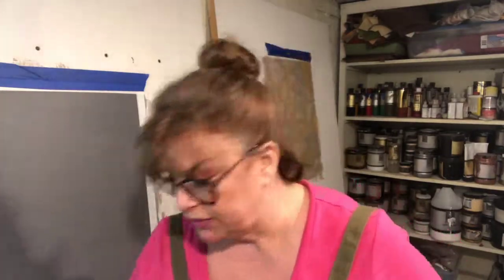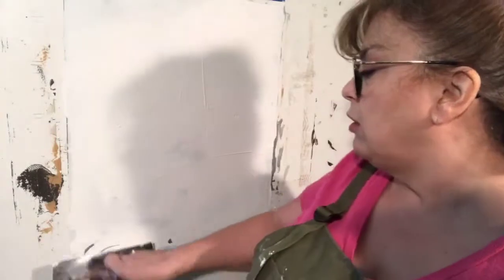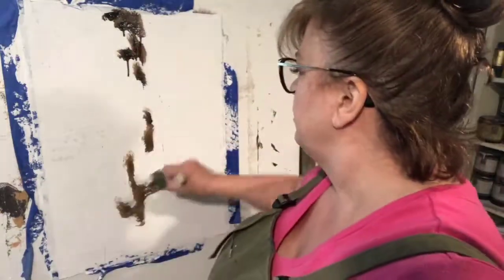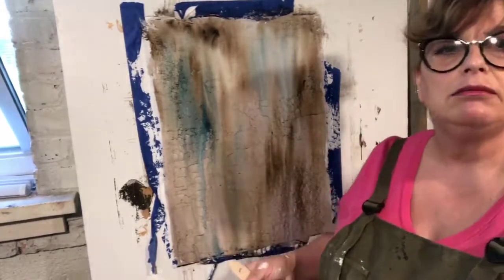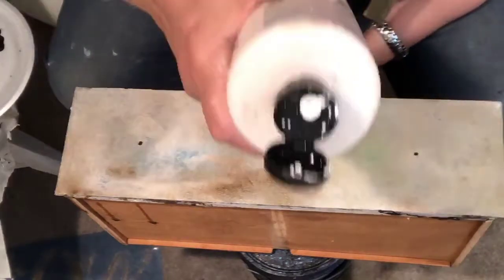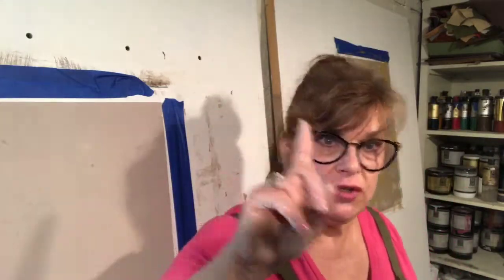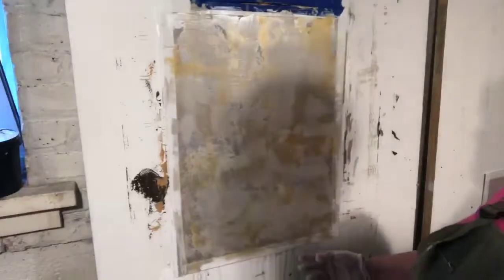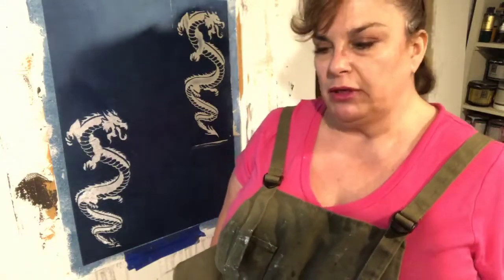Aquastone 101 & Palette Deco 101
Basics of Faux Effects International’s Aquastone and Palette Deco. These are multi-use products and this is just a little intro to them. You are not limited to these few application systems. Let you’re imagination run wild!